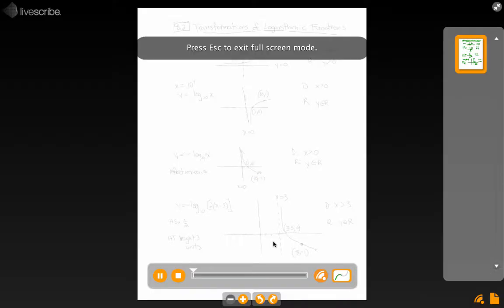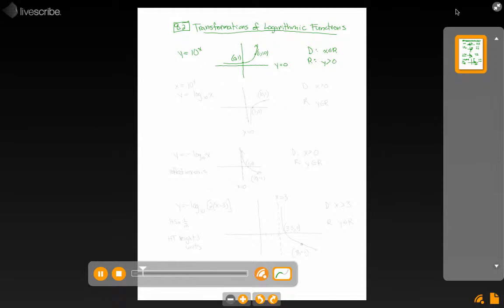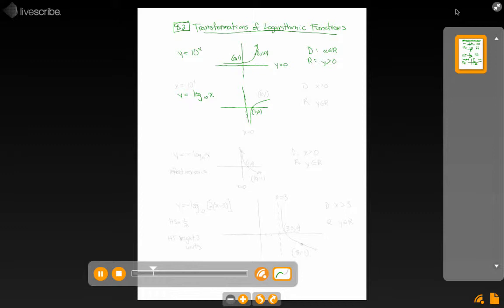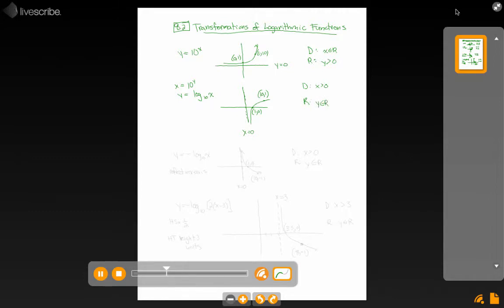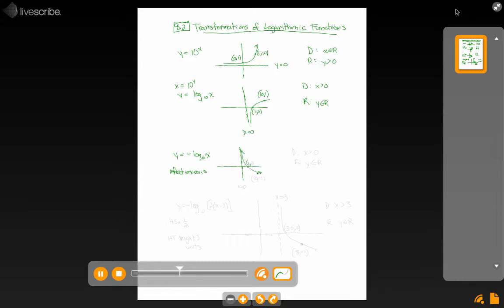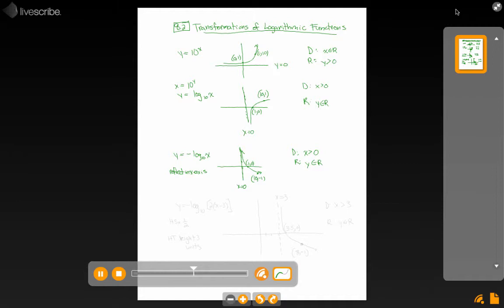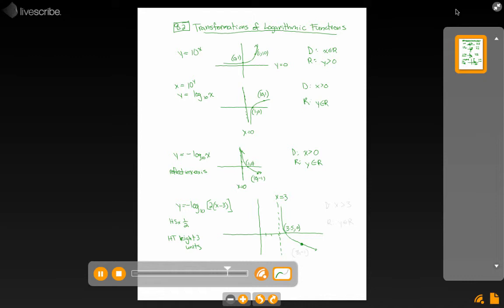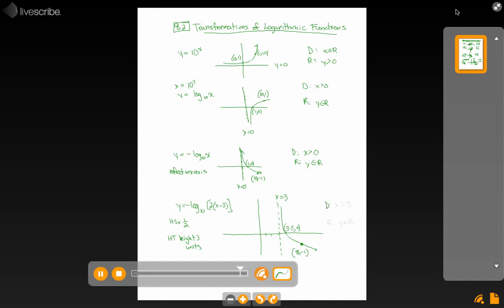Chapter 8 Lesson 2 Example 1 Math 30-1